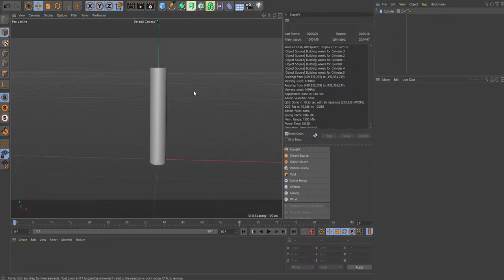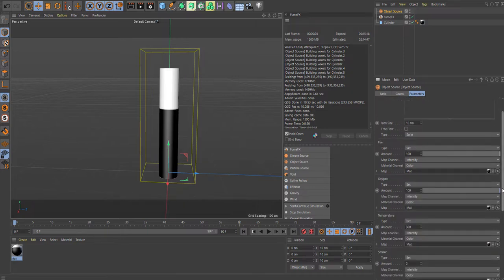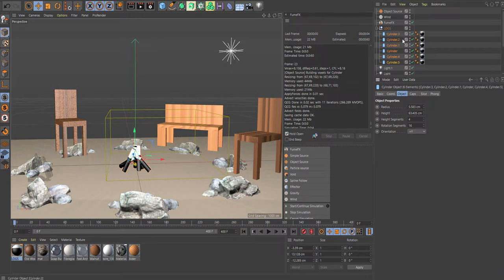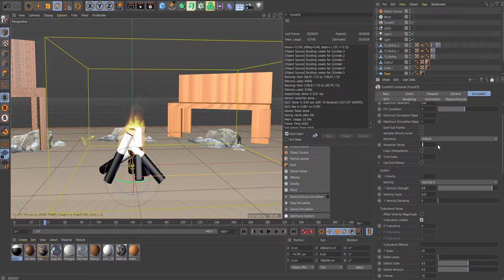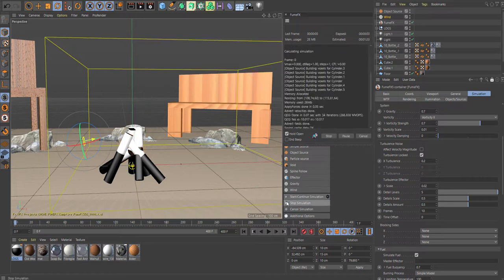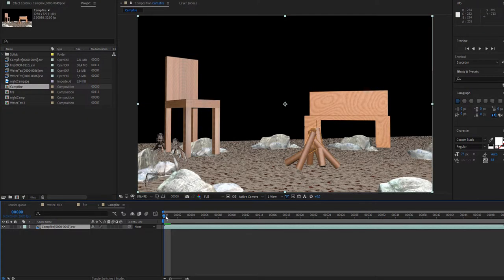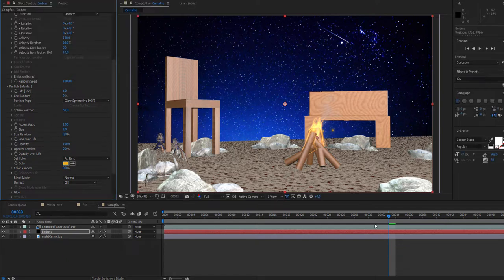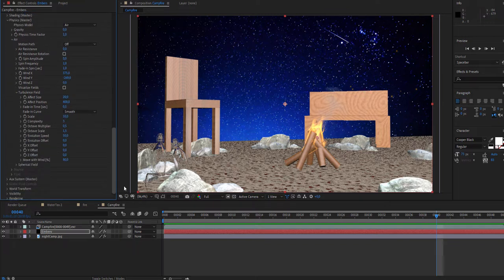FumeFX Cinema 4D -Campfire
Hello guys
Short tutorial on creating a small campfire inside Cinema 4D using FumeFX. Don´t go to low on the spacing as you would get an unrealistic look and your simulation time would go off the roof.
We add some embers with Trapcode Particular.